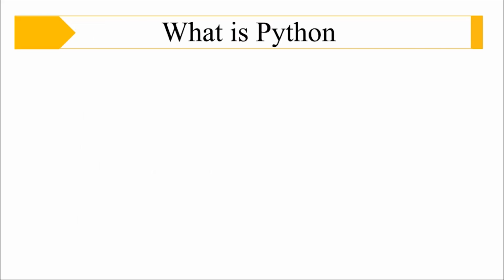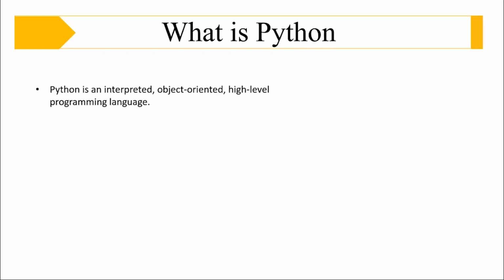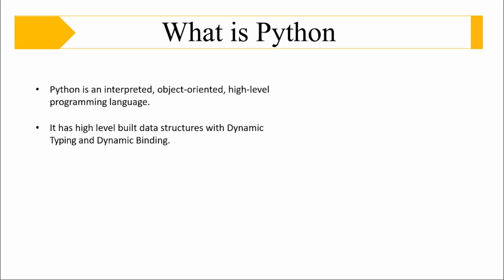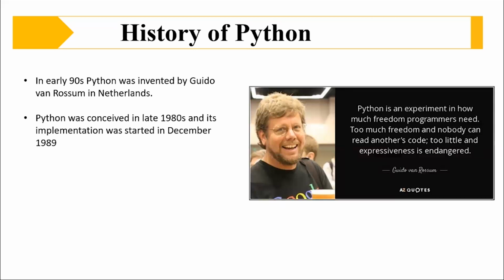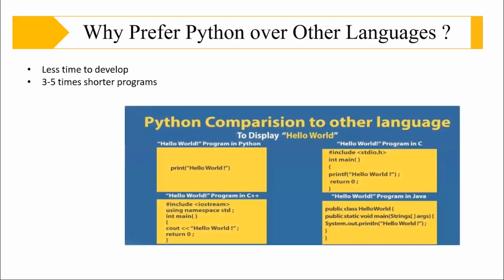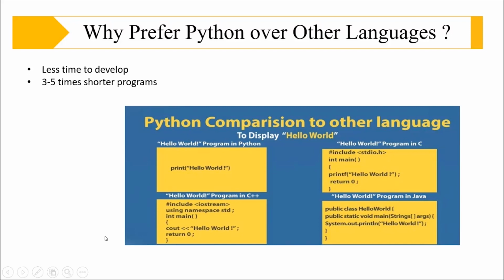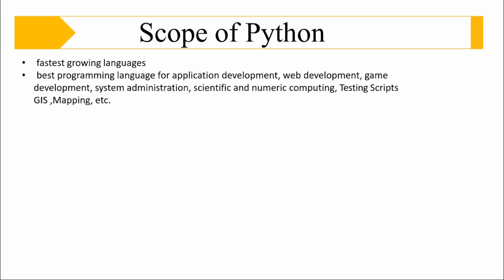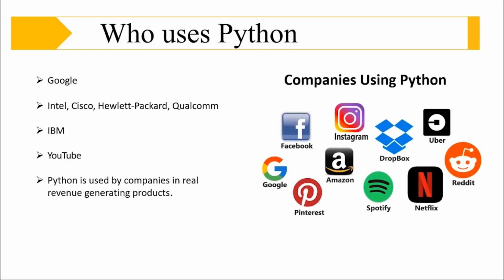Introduction to Python | What is Python | Python for Beginners | Python Programming- HKR Trainings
Start your Python journey with this Introduction to Python tutorial! 🐍💻 Learn why Python is one of the most popular programming languages, its key features, and how to write your first Python program. Perfect for beginners, this video covers everything you need to know to start coding in Python confidently. 🚀

00:00:44  What is Python
00:06:32  History of Python
00:08:15  Why Prefer Python Over Other Languages?
00:11:15  Scope of Python
00:13:30  Who use Python

For More Information of Python

🗝️ Key Features

👉  Flexible Timings.
👉  Customize Course.
👉  24/7 Support.
👉  Achieve Certification.